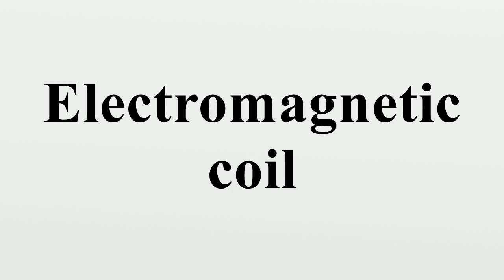Electromagnetic coil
An electromagnetic coil is an electrical conductor such as a wire in the shape of a coil, spiral or helix.Electromagnetic coils are used in electrical engineering, in applications where electric currents interact with magnetic fields, in devices such as inductors, electromagnets, transformers, and sensor coils.